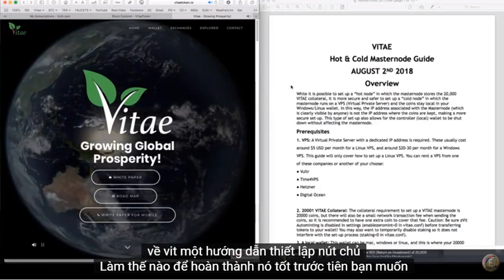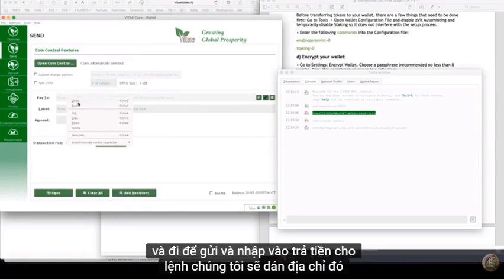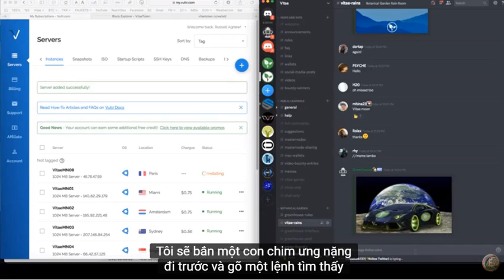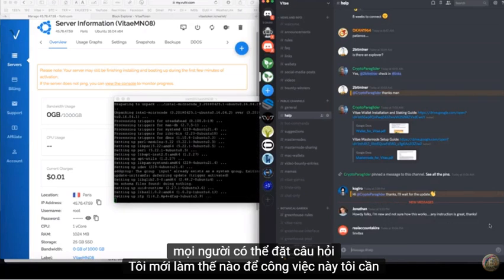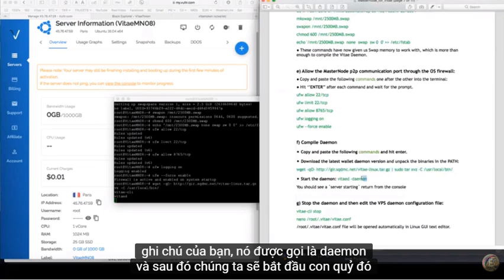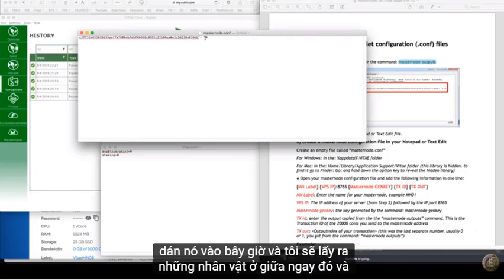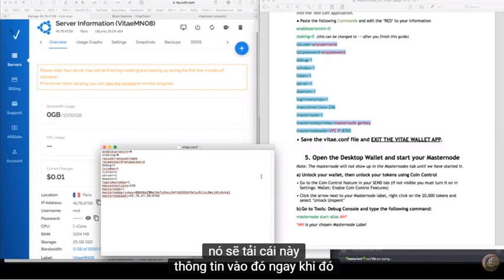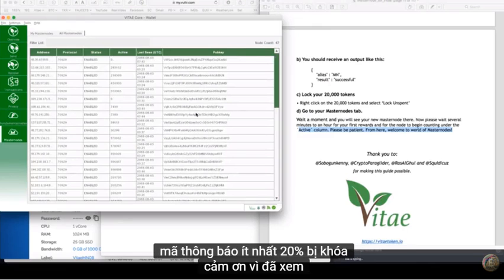Masternode Setup Guide Phụ đề Tiếng Việt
Support:
Mr.Hùng